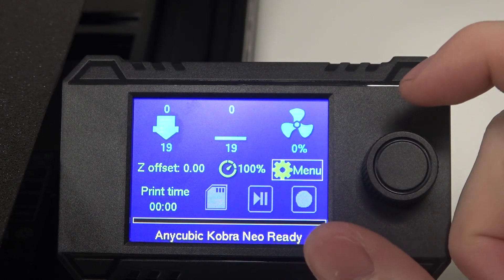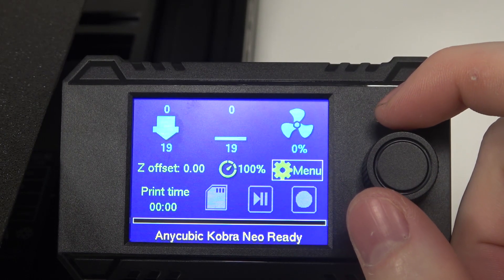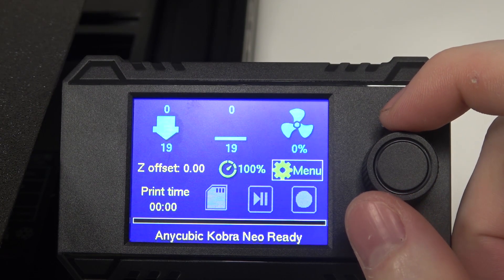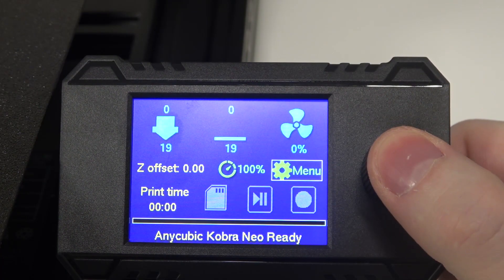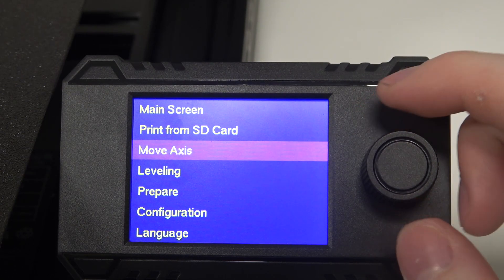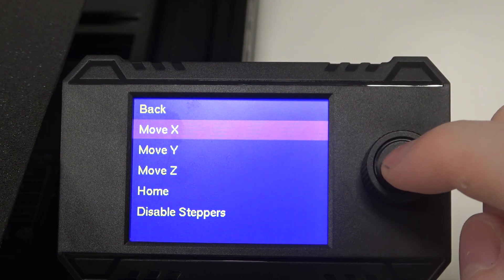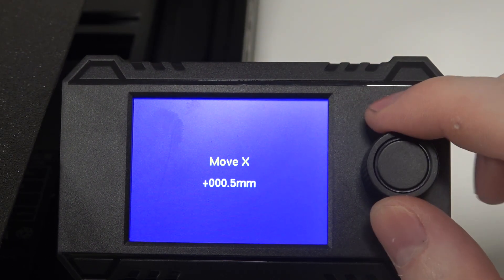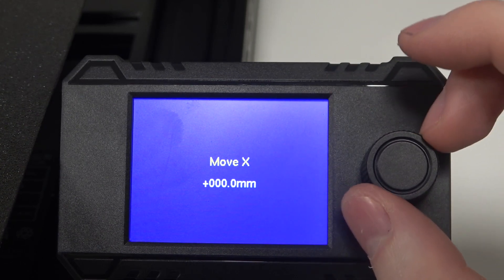How To Move X Axis On Anycubic Kobra Neo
Moving the X-axis of your Anycubic Kobra Neo 3D printer is essential for adjusting the position of your print head and ensuring accurate printing. In this tutorial, we'll demonstrate how to move the X-axis manually and using the printer's interface, allowing you to fine-tune the positioning for optimal print quality.

What is the X-axis, and why is it important to be able to move it on a 3D printer like the Anycubic Kobra Neo?
What are some scenarios where users may need to adjust the position of the X-axis during printing or setup?
Can you describe the components involved in moving the X-axis on the Anycubic Kobra Neo?
What methods are available for moving the X-axis on the Anycubic Kobra Neo, both manually and using the printer's controls?
How can users manually move the X-axis to the desired position, and what precautions should they take while doing so?
What options does the printer interface offer for controlling the movement of the X-axis, and how can users access these features?